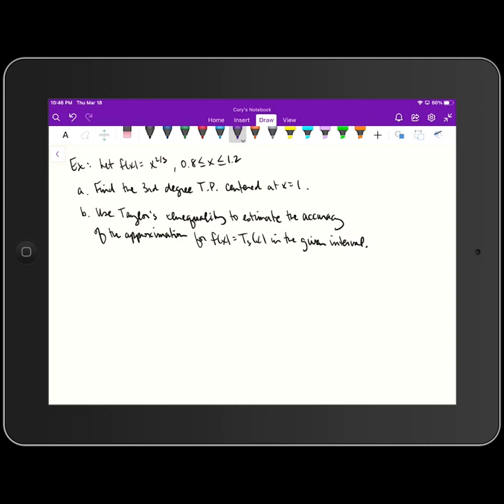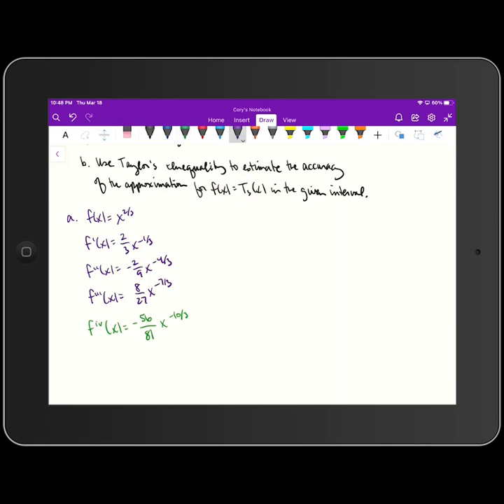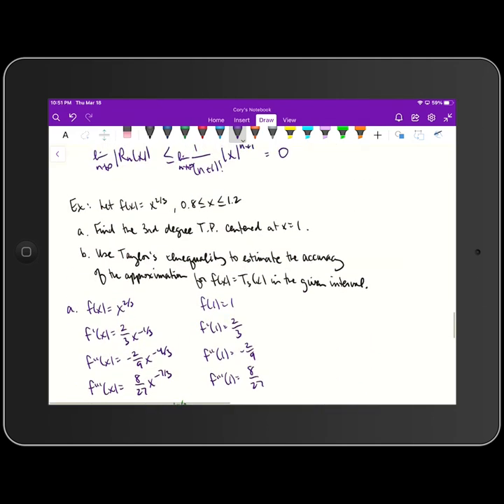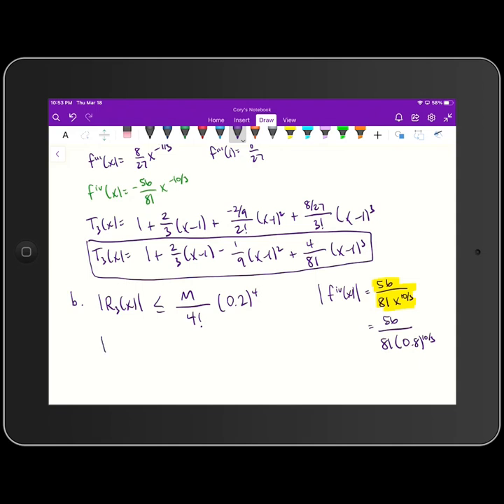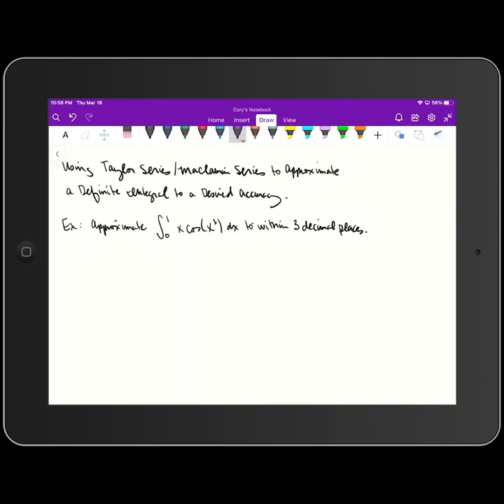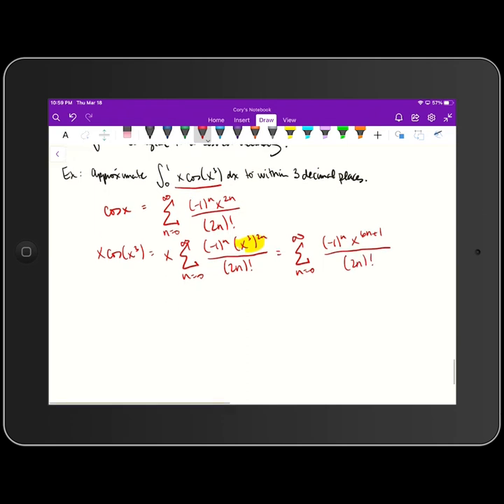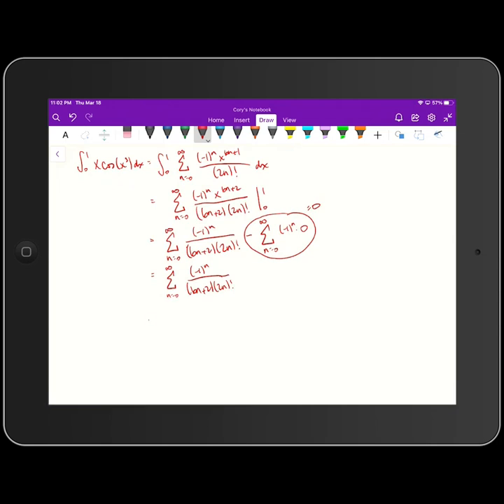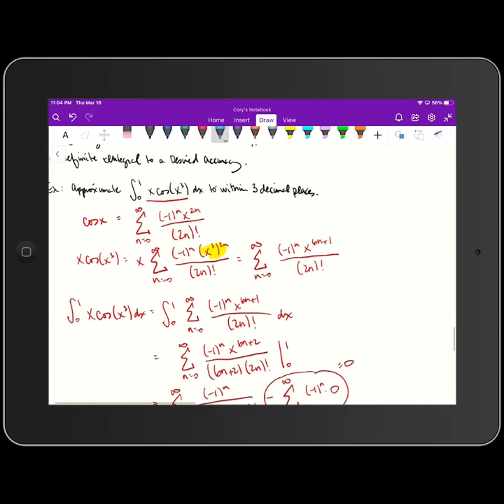Section 11 11 Applications of Taylor Polynomials Part 2